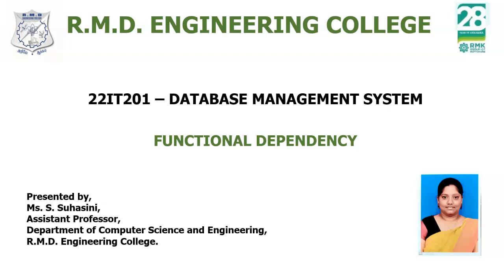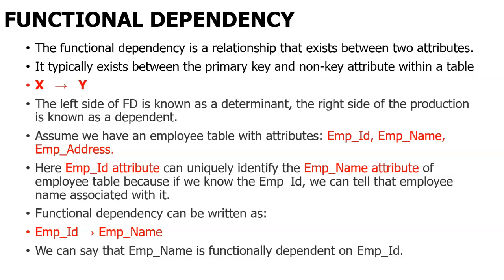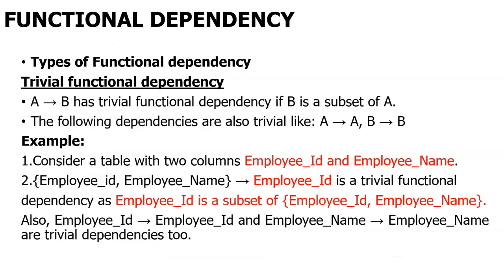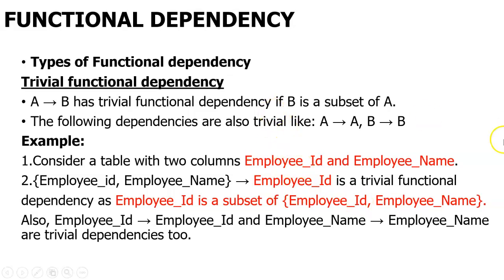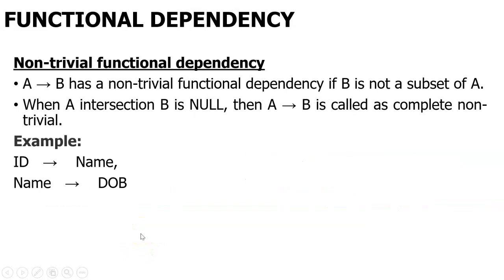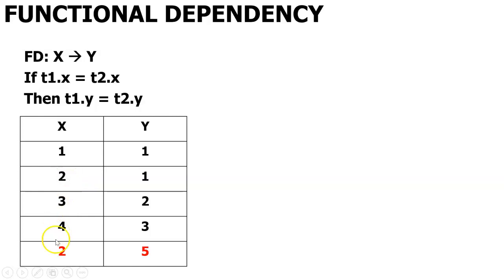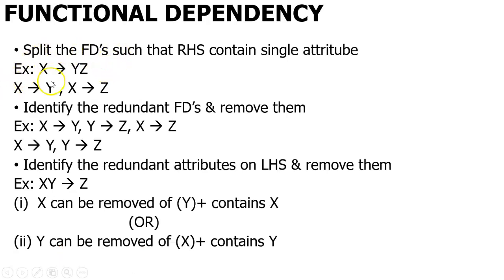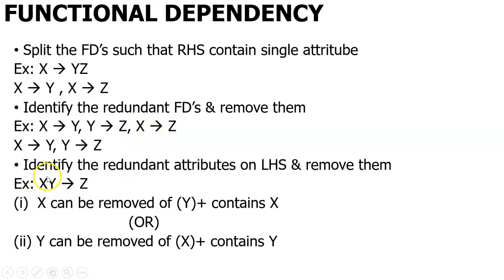Functional Dependency| Ms.S. Suhasini|DBMS| Assistant Professor, CSE, RMDEC